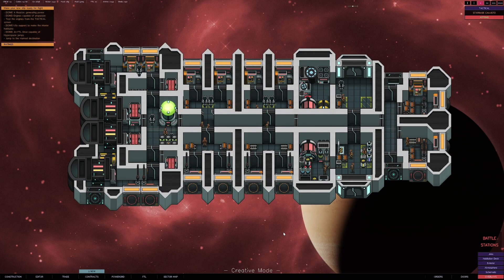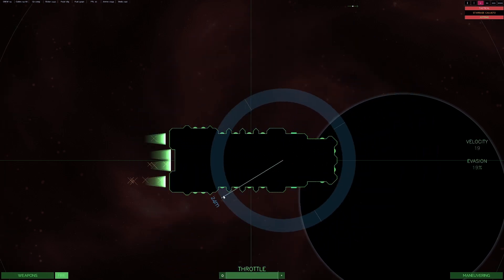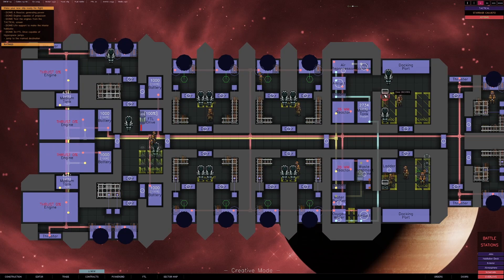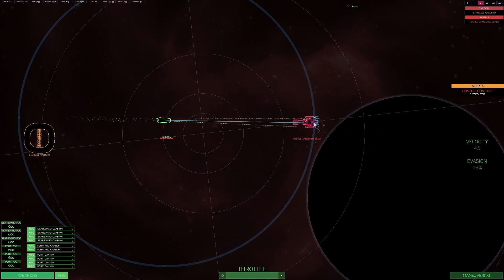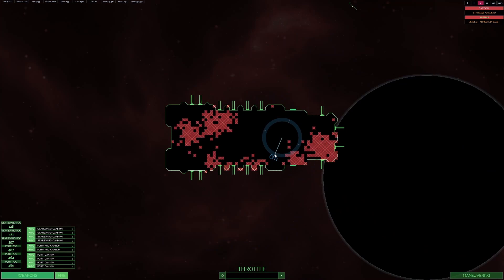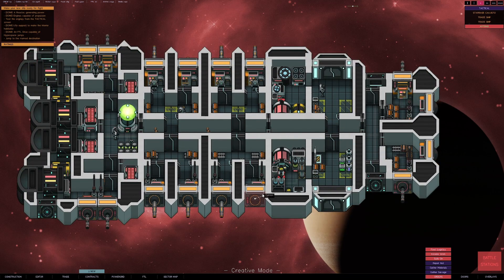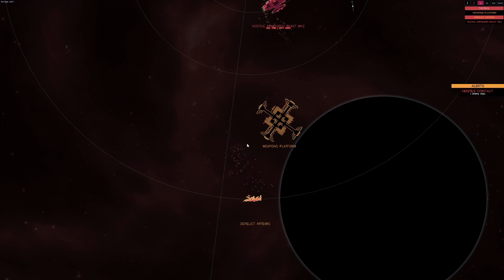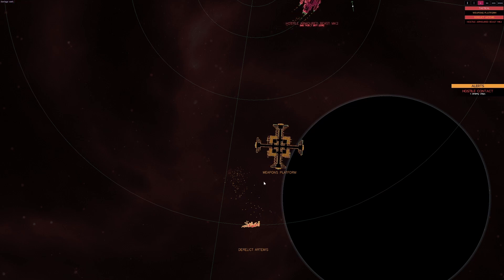Introducing The Artemis, The Newest Custom Ship In The Last Starship: Alpha 4!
The Last Starship Alpha 4.  I've created a custom ship I've called the Artemis.   This is what I'm calling an Alpha 4 class light Cruiser being that it takes advantage of the tracks and arms available in the game and the ship is specifically designed around that.  Tell me what you think!

Johnny Struggles at "The Last Starship"  PC Alpha 4.  This game is currently in development by Introversion Software.

Developer
Introversion Software

Wishlist this game on steam!